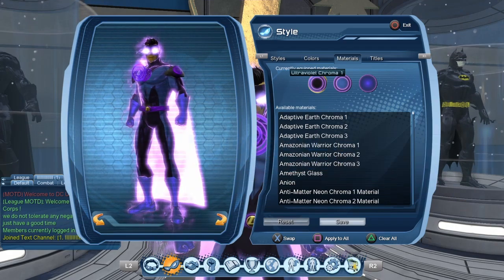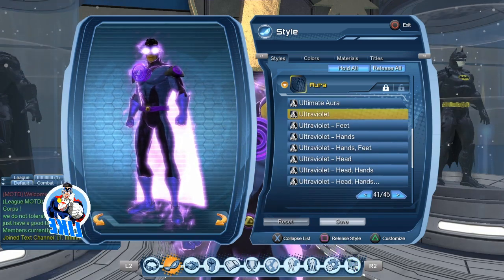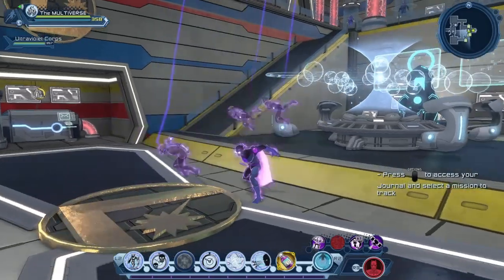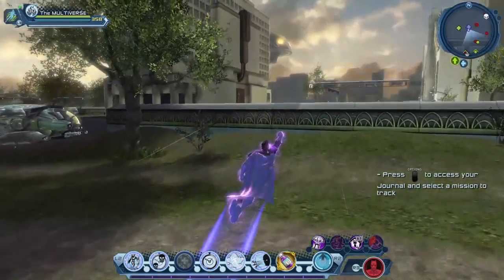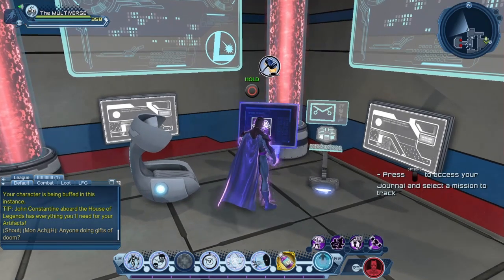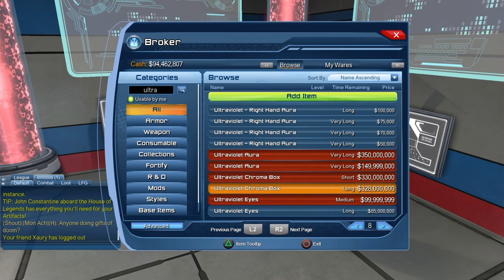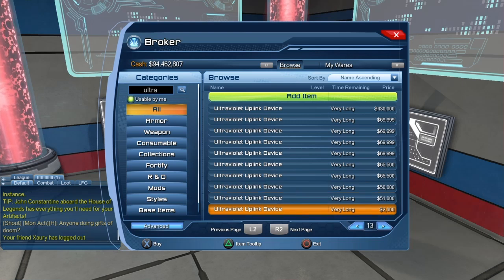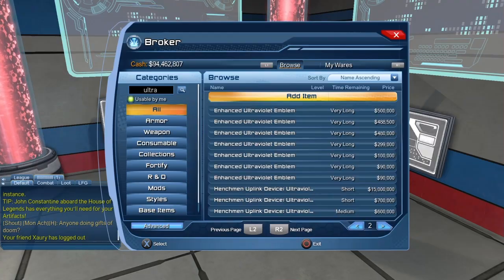DCUO Ultraviolet Henchmen... Orbital... and More